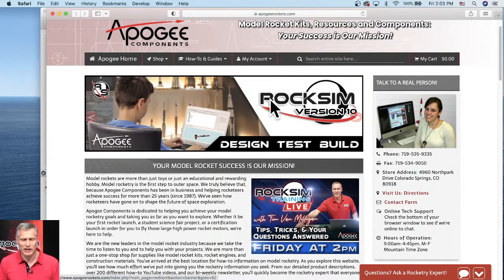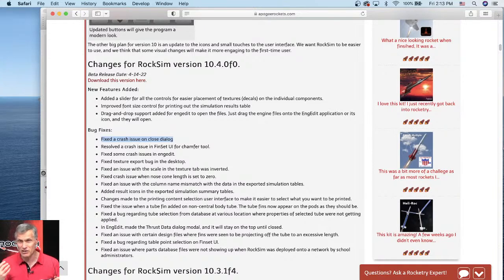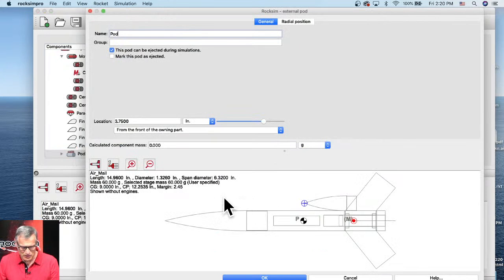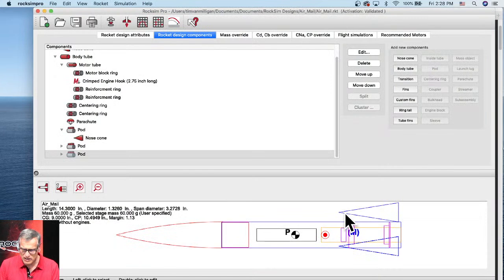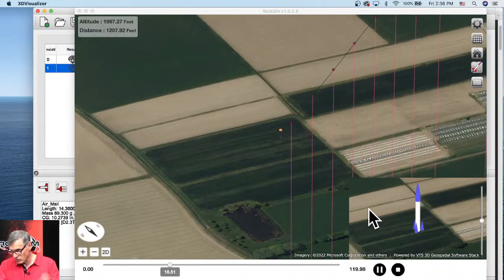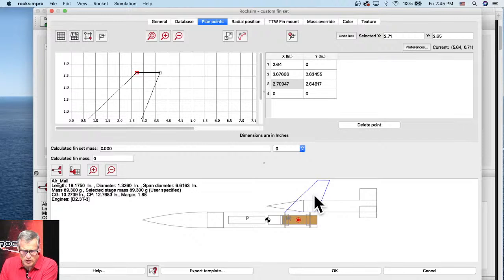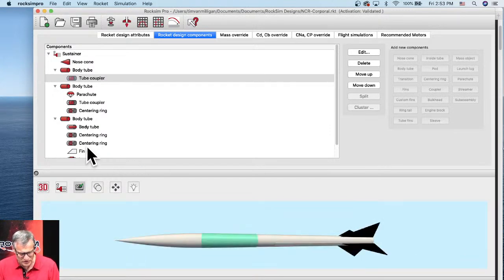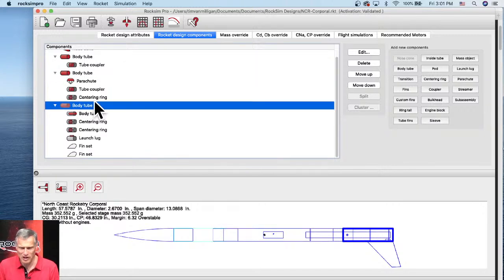RockSim Live Training